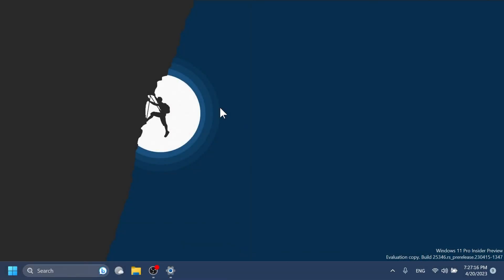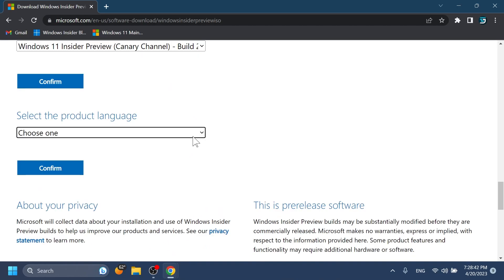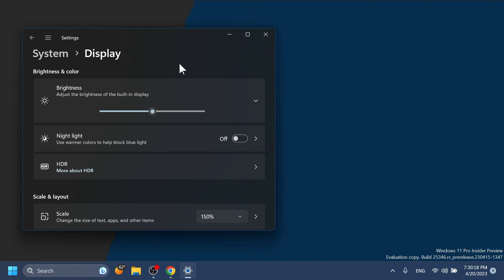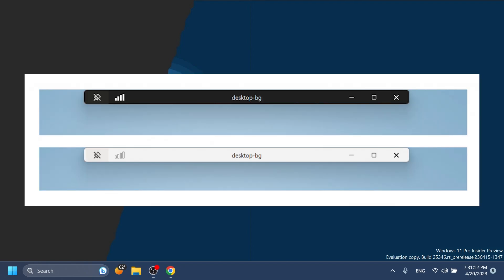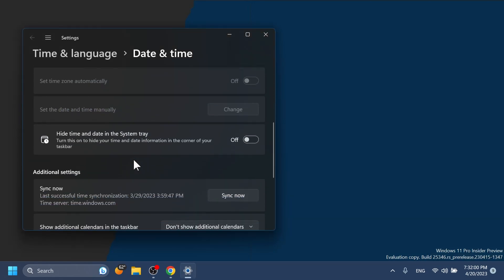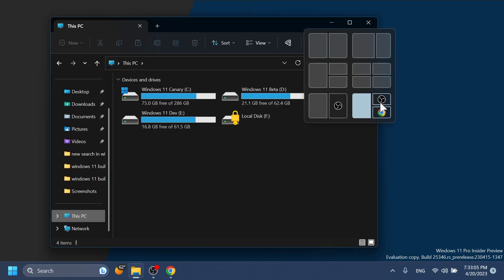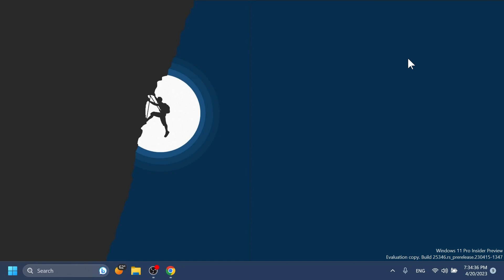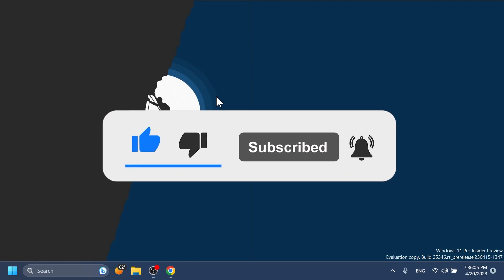New Windows 11 Build 25346 – New File Explorer Home and Details Pane, Settings, and more (Canary)